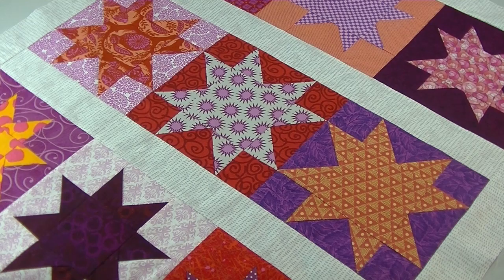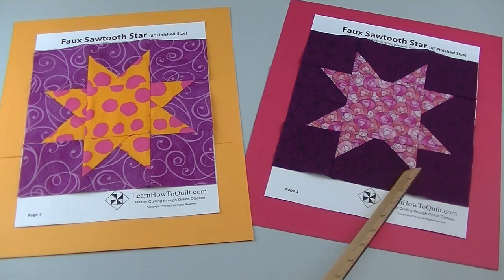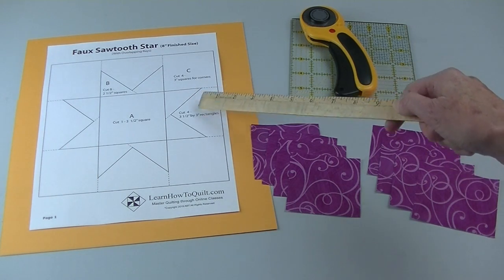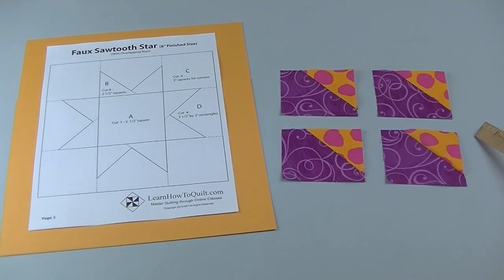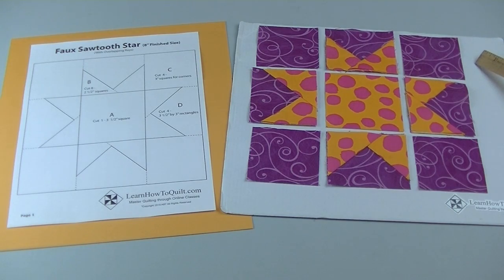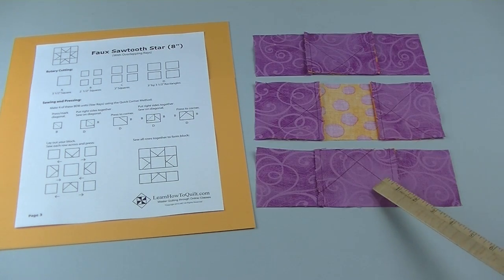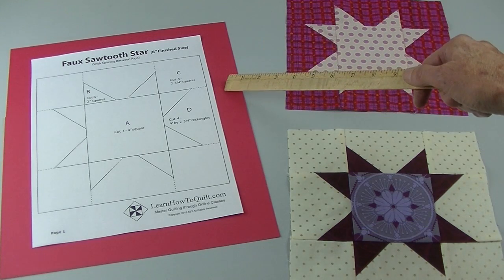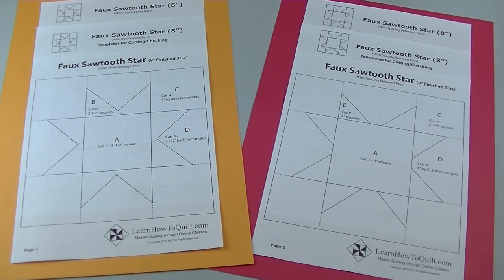"Quick Corner" Faux Sawtooth Star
This video teaches how to make "Quick Corner" Faux Sawtooth Stars.  These stars resemble  traditional Sawtooth Stars but only require matching at 4 intersections rather than 16 points/intersections.  This is a good pattern for a beginner quilter.
For more free videos/patterns visit LearnHowToQuilt.com.  THANKS!